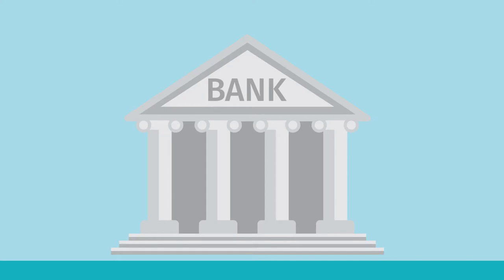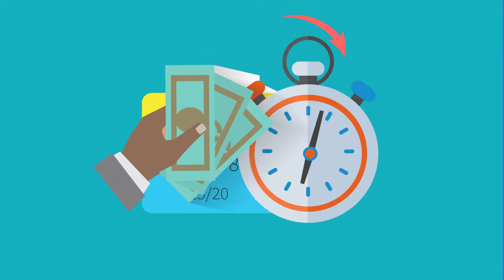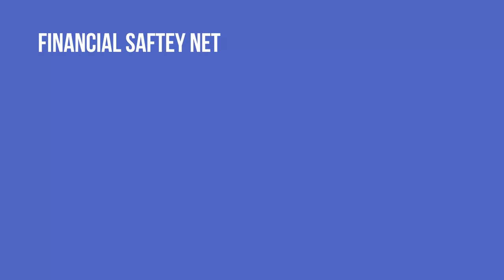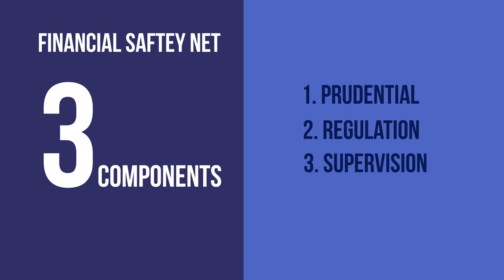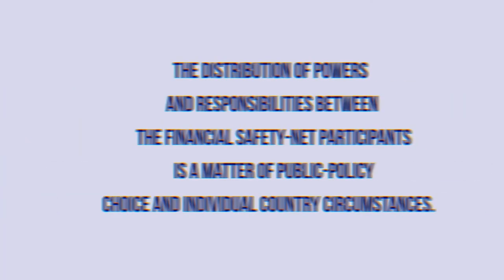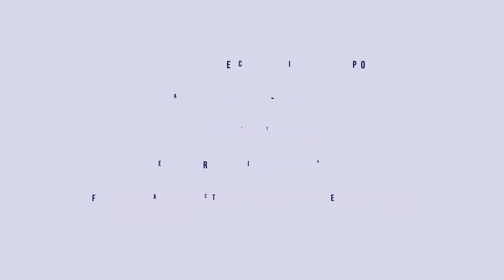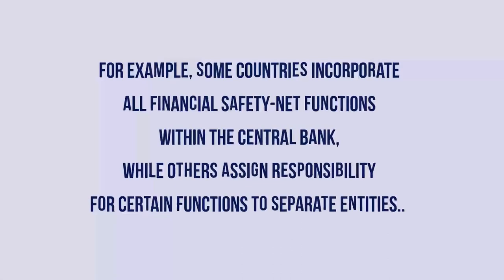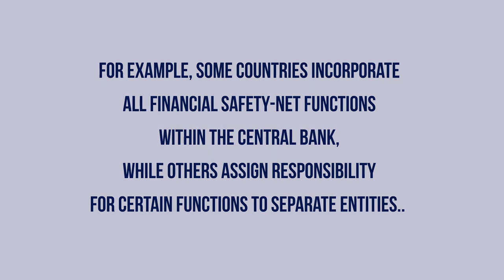Deposit Insurance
Sapphital and NDIC